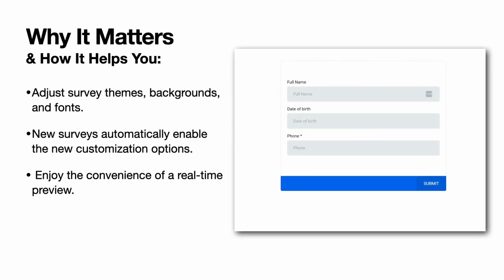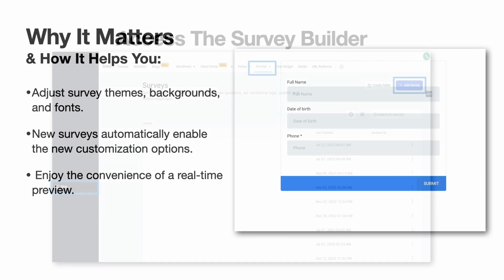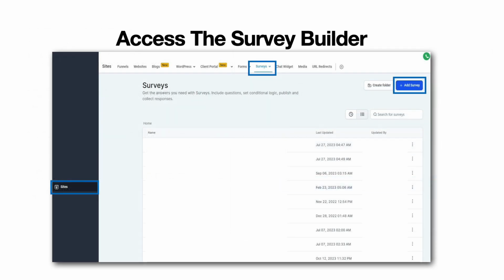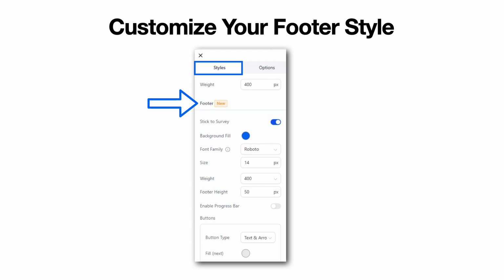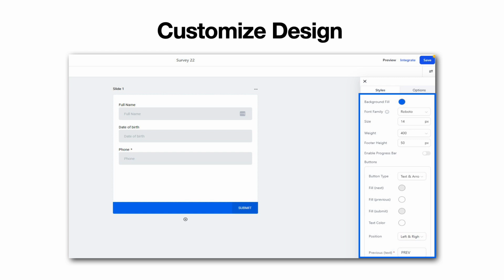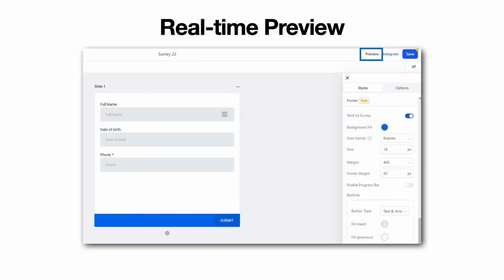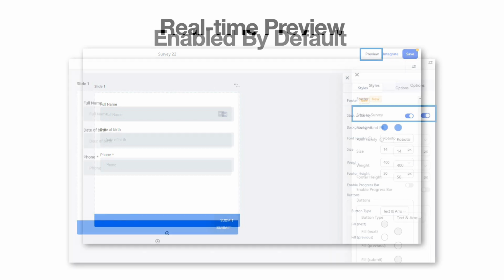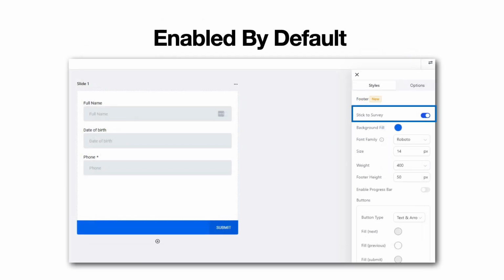How to Use New Styling for Surveys: Personalize Your Surveys and Forms with the New Footer Style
In this tutorial, we’re excited to introduce you to a fantastic new feature that will change the way you create surveys and forms: the new footer style in our survey builder! This update offers you enhanced customization options that will allow you to truly personalize your surveys to fit your brand and business needs.

So why is this new footer style such a big deal? It gives you increased control over the design of your surveys, allowing you to set the tone and style that reflects your business identity. With just a few clicks, you’ll be able to transform your surveys and forms into polished, professional-looking documents that resonate with your audience. Plus, the effortless upgrades mean you can make changes on the fly without any hassle.

In this video, we’ll take you step-by-step through how to use the new footer style in the survey builder. We’ll show you how to customize your surveys, and you’ll even get to see a real-time preview of your changes as you make them. By the end of this tutorial, you’ll be equipped with all the tools you need to create stunning surveys that not only gather valuable feedback but also enhance your brand image.

Don’t miss out on this opportunity to elevate your surveys and forms to the next level! Join us and discover how easy it can be to personalize your surveys today.